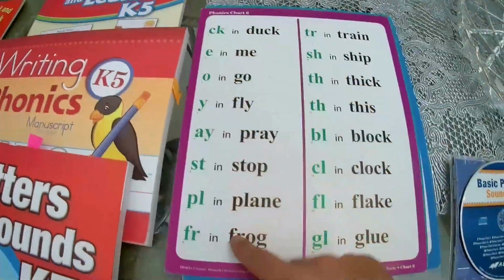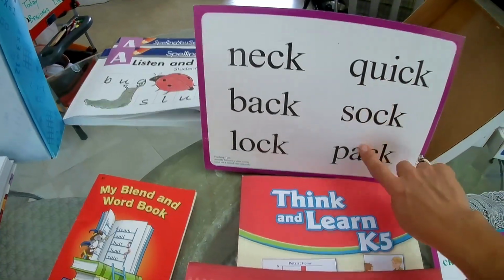Kindergarten Curriculum Review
Before starting homeschooling kindergarten for the very first time, I had extensively researched the internet. I spent endless hours researching: “How to Homeschool Kindergarten” or “How to make Homeschooling Kindergarten Easy”.

Like most first timers, I felt very inadequate and overwhelmed by the thought of being responsible for my child’s entire future education. I had so many questions and fears.

Although I was born in the US, I grew up in Italy and I was very unfamiliar with the school’s system here. Homeschooling is already not an easy task for someone who was born and raised here, add-on I had no idea what school is all about in this country and I was terrified.

What subjects need to be taught in Kindergarten?
What math facts do kids need to learn at this age?
How will I teach my child to read when I just learned to be a fluent English reader less than a decade ago?
And Writing? Oh Good Lord writing! How will I ever be able to teach my child writing when I felt I was still in the process of learning myself! 😨 These were just some of the questions and fears that were weighing heavy on my mind.

While I found some helpful information online, I wish I had found a clear breakdown of how to successfully homeschool kindergarten.

I understand that homeschool laws and requirements change from State to State. I also understand that a curriculum that works for one child might not work for another. However, I truly believe we could help others embark on this terrifying new journey without being so vague, just because of the fear we might steer them in the wrong direction.

Against what most people think, homeschooling kindergarten is a very important year. We are laying the foundations for our kids reading, writing and math skills. For people like me who are not familiar with the US school system, we need to be held by hand, we need to be fed information like a young kid who is learning a brand new subject.

Right before I started homeschooling kindergarten, I found many wonderful amazing veteran moms who all had been doing it for a decade or longer and each one of them turned out to be my God-given angels.😇